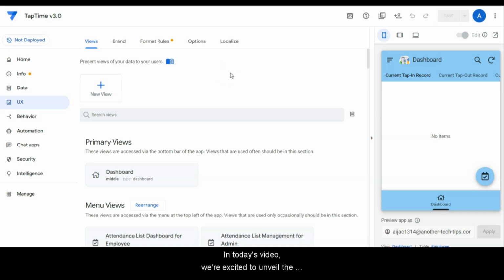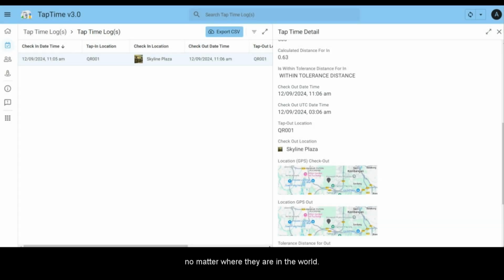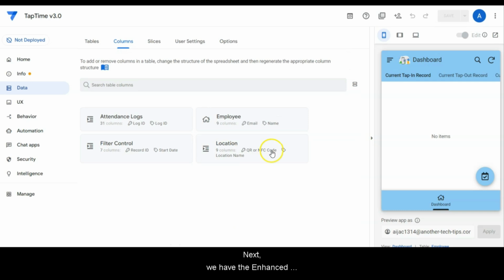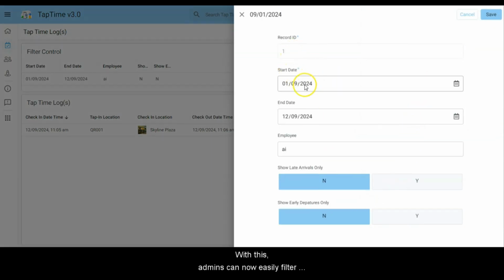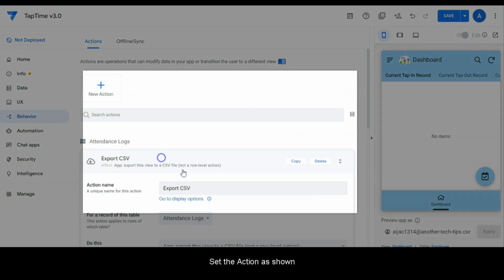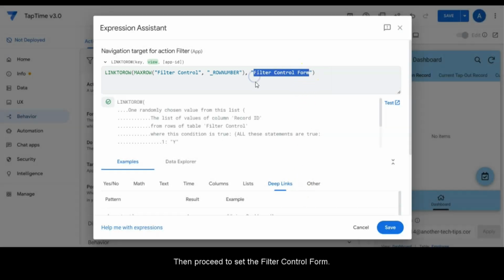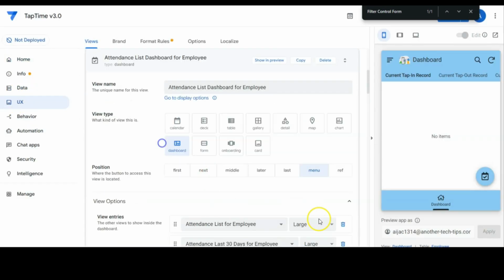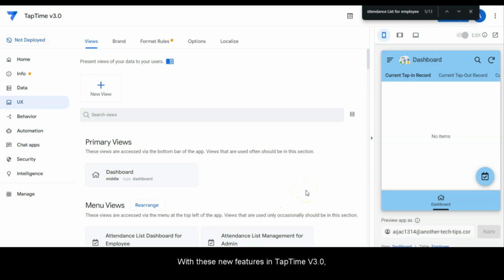TapTime V3.0: Geo-Fencing, Advanced Filtering, and Offline Attendance | Full Tutorial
In this video, we introduce TapTime V3.0, the latest version of our no-code attendance management app built on Google AppSheet. In this release, we’ve added key features that make attendance tracking more accurate, flexible, and user-friendly for both admins and employees.

📌 What’s New in TapTime V3.0?
* Geo-Fencing with Global Time Zone Support: Accurately track attendance with geo-fencing and automatically record times in UTC for global operations.
* Enhanced Filtering & Export Options: Admins can now filter attendance logs by date range, employee, or specific conditions and export data directly to CSV for reporting.
* Summary Dashboard for Employees: Employees can view their own attendance summaries for the past 30 days, including total late arrivals and early departures.
* Offline Mode for Tap In / Tap Out: Employees can record attendance even without an internet connection, with data automatically syncing when they reconnect.

📌 Full Tutorial Included: In this video, we’ll guide you through the step-by-step configuration of each new feature in TapTime V3.0. Whether you’re managing a team across different time zones or need better reporting for attendance, TapTime V3.0 has you covered.

Join us for more tutorials and tech tips every week.

0:00 Another Tech Tips Channel
0:36 V3.0 Overview
1:35 Geo-Fencing with Global Time Zone Support
6:31 Enhanced Filtering and Export Options for Admins
12:44 Summary of Attendance Data for Employees
15:28 Offline Mode for Tap In / Tap Out
16:05 Conclusion & Call to Action